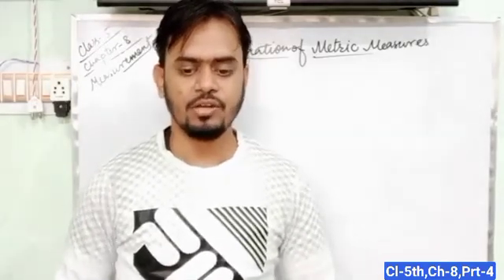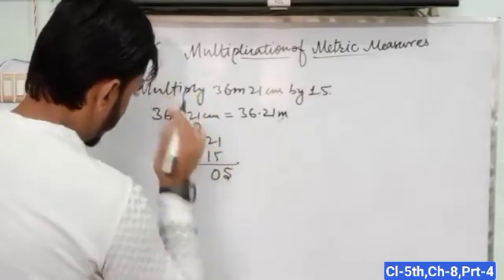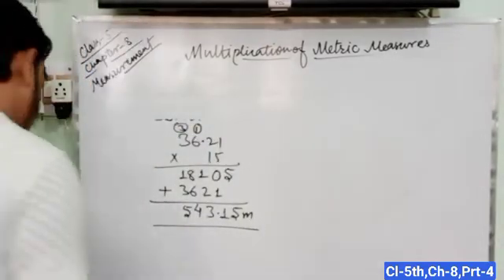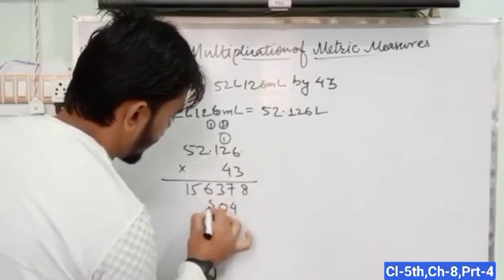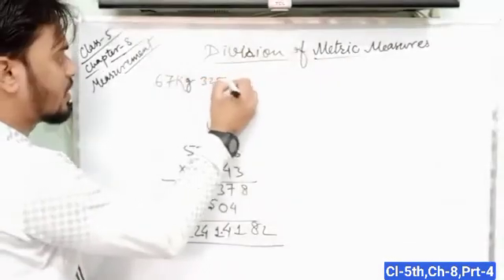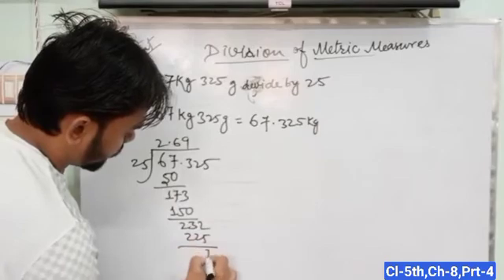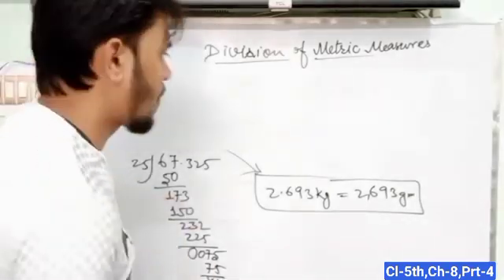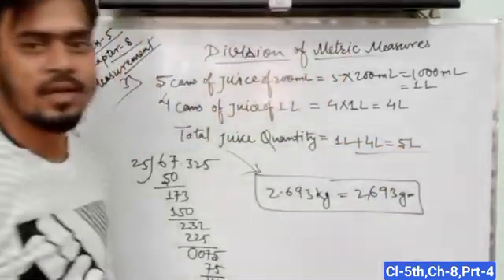Class 05 Maths Chapter 08 Part 04